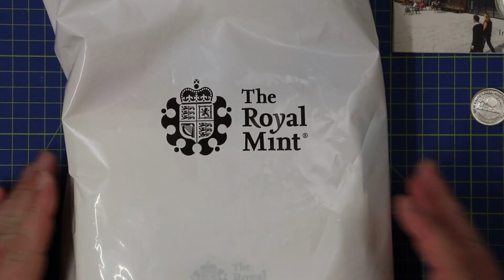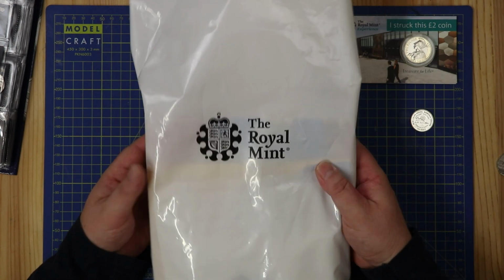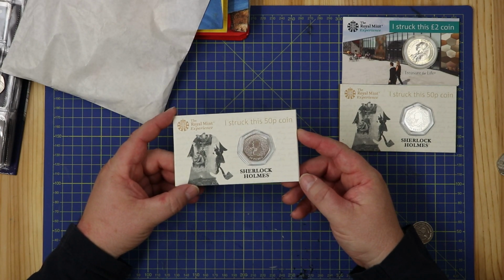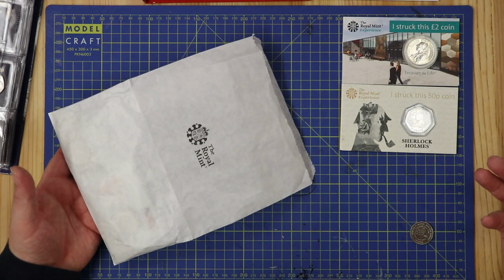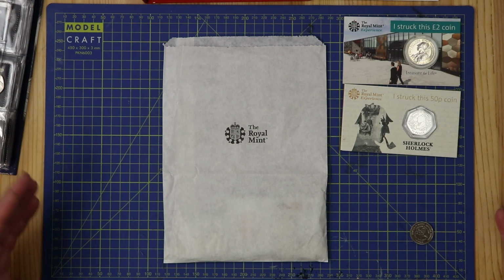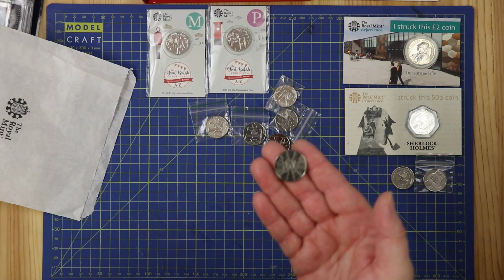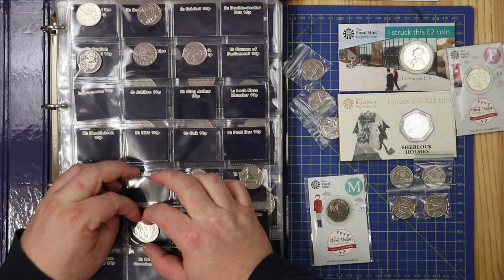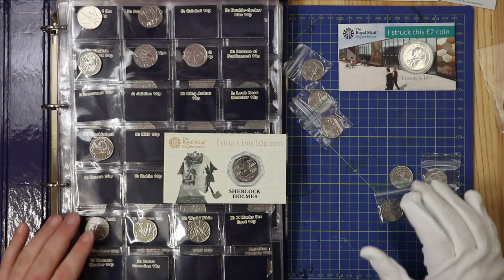CoinTubers go to The Royal Mint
My 2nd visit to the Royal Mint Experience and I made some new friends there, apart from meeting up with Christopher Collects, I also got to meet Absolute Coins and Coin Cupboard.